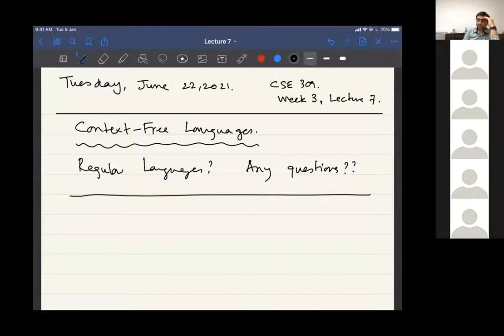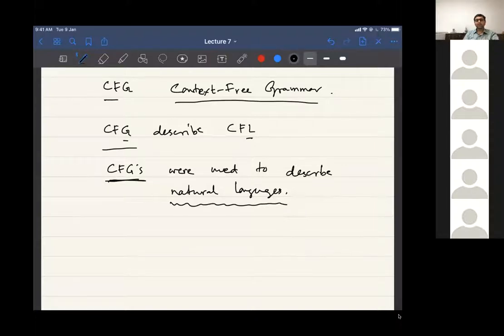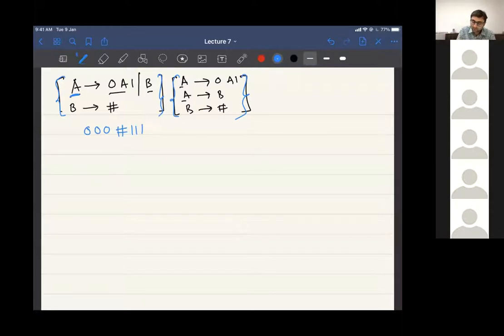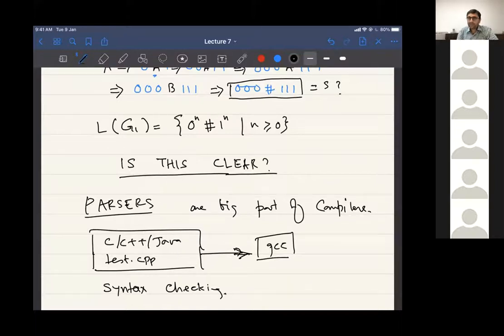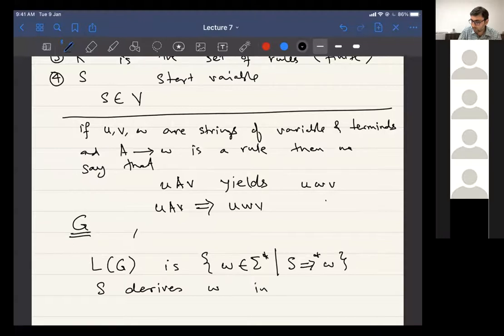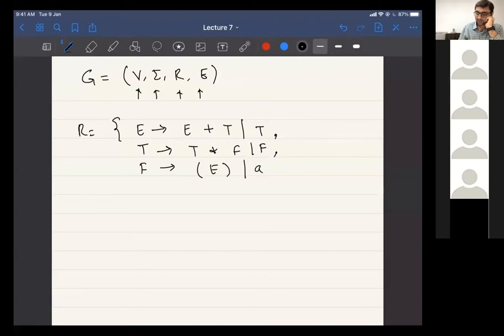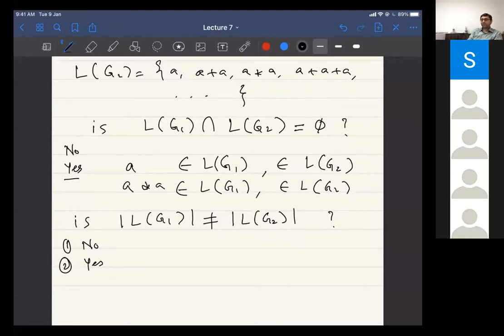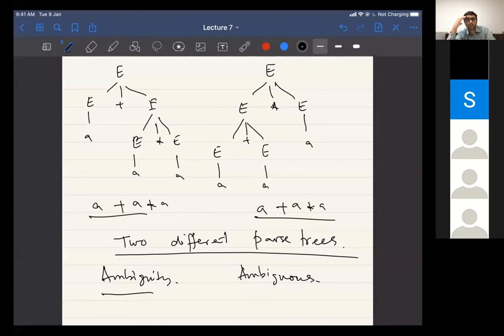CSE 309: Theory of Automata, Week 3, Lecture 7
Context-Free Languages
Context-Free Grammars